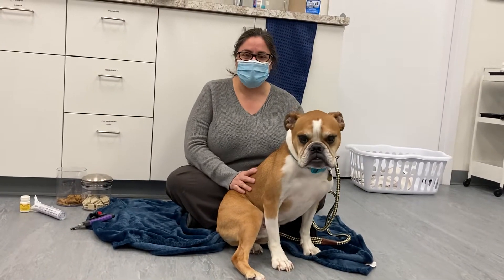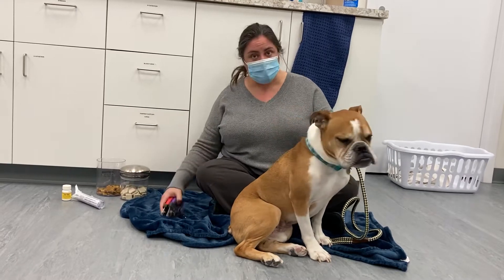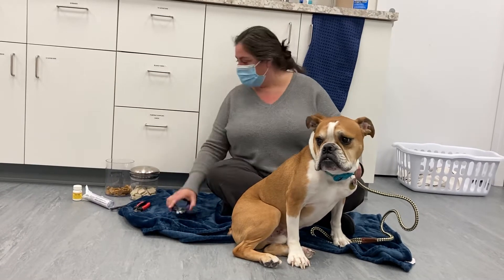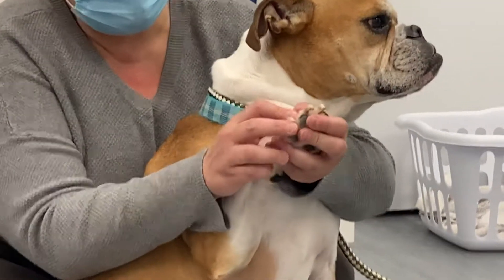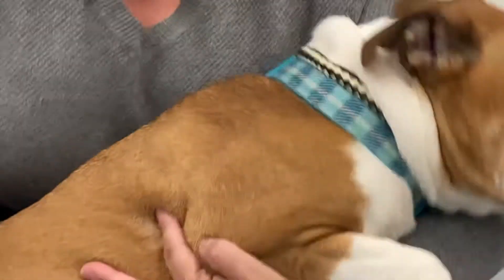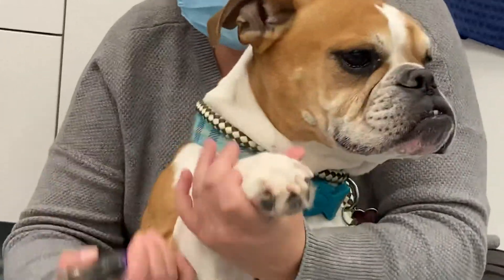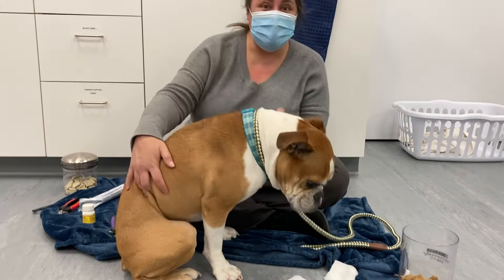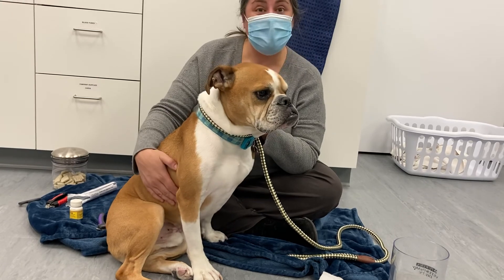How to trim a dog’s nails